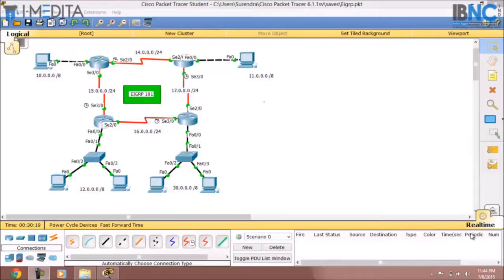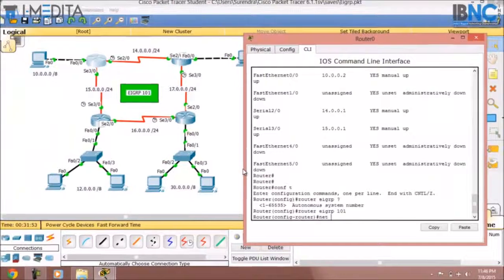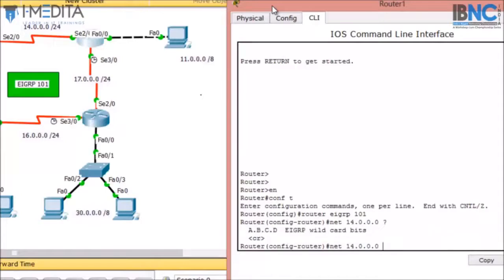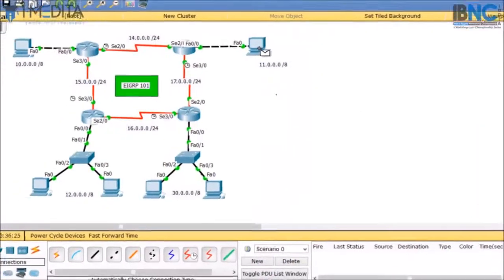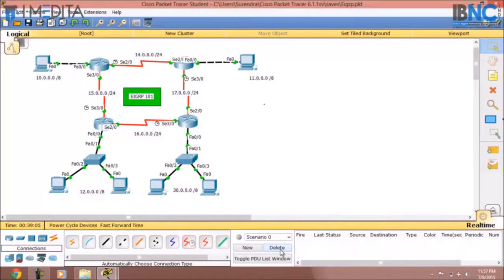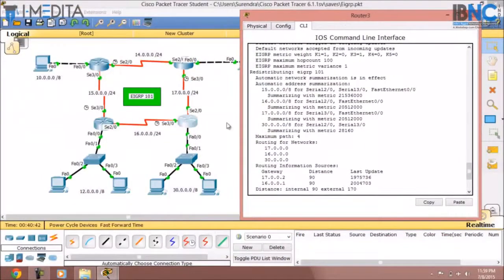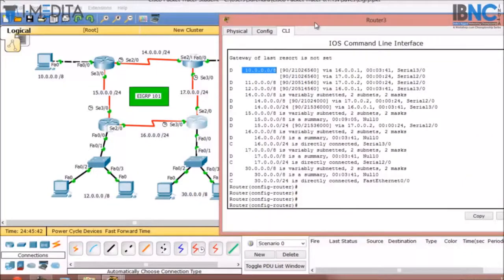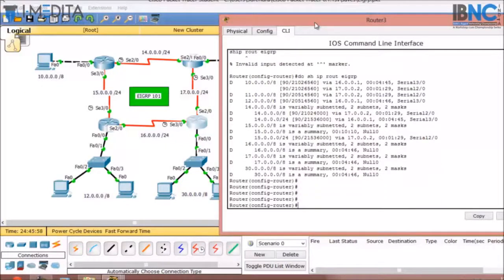How to Configure EIGRP in Cisco Packet Tracer | Enhanced Interior Gateway Routing Protocol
In this video, we have explained in detail how to configure EIGRP (Enhanced Interior Gateway Routing Protocol) in Cisco Packet Tracer. This  Cisco Packet Tracer Tutorial for beginners will help you learn how to configure Enhanced Interior Gateway Routing Protocol.

EIGRP (Enhanced Interior Gateway Routing Protocol) is a network protocol that lets routers exchange information more efficiently than with earlier network protocols. EIGRP evolved from IGRP (Interior Gateway Routing Protocol) and routers using either EIGRP and IGRP can interoperate because the metric (criteria used for selecting a route) used with one protocol can be translated into the metrics of the other protocol.

Packet Tracer is a cross-platform visual simulation tool designed by Cisco Systems that allows users to create network topologies and imitate modern computer networks. The software allows users to simulate the configuration of Cisco routers and switches using a simulated command-line interface.

Are you Looking for Networking Training?  Join Our CCNA, CCNP, CCIE, F5, Checkpoint, Palo Alto, Fortinet, Ethical Hacking Training Courses.